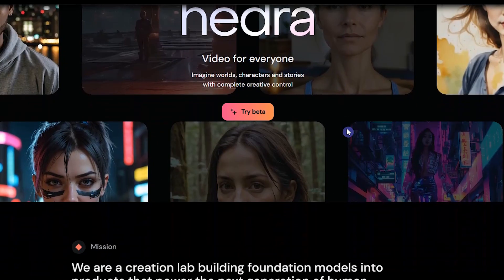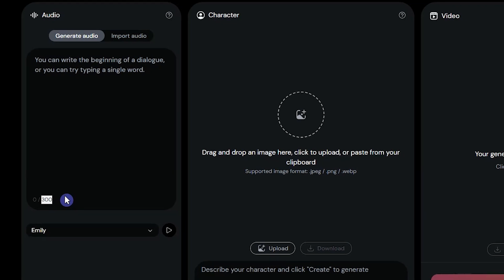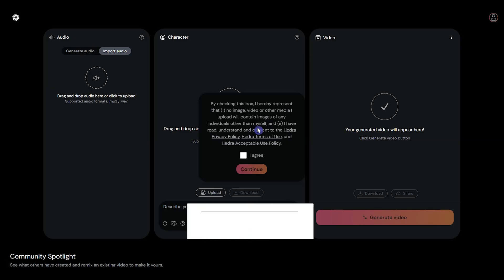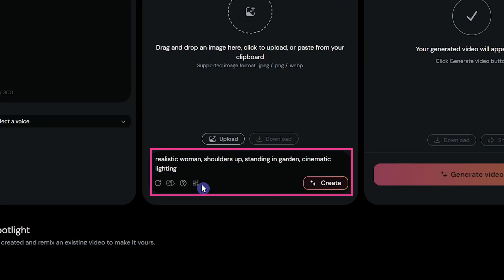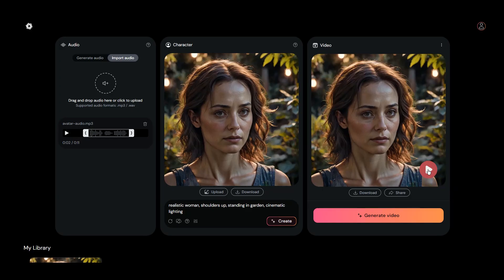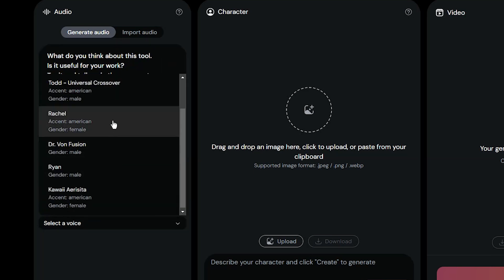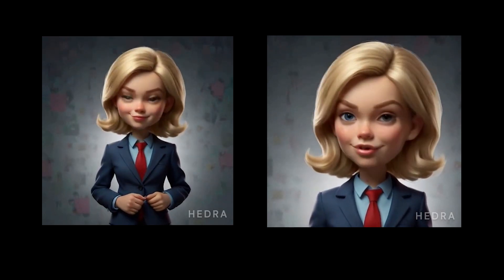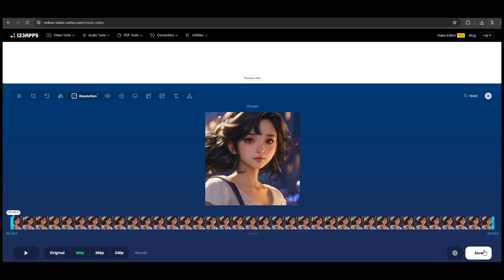Hedra AI Tutorial: Make Talking Photo for Free 🖼️🗣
Hedra AI tutorial, the new Free AI talking avatar creator and lips sync AI video generator that Makes Any photo talk or sing and create realistic AI avatar. 🎭 With this AI image to video tool you can convert image to video AI and easily make AI talking avatar with your own voice or AI voice, and this AI tool provides the ability to create lip sync videos.

In this step by step guide, I will show you how to use hedra AI to make talking photo.
Also, I will show you how to upload voice to hedra AI or use the AI voices and generate AI video or AI animation.
This AI animation and video tool is perfect for content creators, educators, storytelling, and AI enthusiasts.
With hedra AI, you can create AI talking character with realistic facial expressions.
Hedra AI is one of the best free AI tools for video creation and real talking head video generation that makes image talk or sing anything.
Dive into the realm of generative AI and learn how to animate still image and create realistic AI animations with Hedra AI. 🖼️🗣

🎬Timestamps:

0:00 Intro
0:22 How to use Hedra AI
1:35 Hedra AI Examples
3:22 Hedra AI Output Resolution

👇🏻👇🏻👇🏻Links

🤝In this learn AI tutorial, join us to learn about this exciting AI technology and learn to use this AI image to video tool to create AI talking avatar for AI animation or AI video.